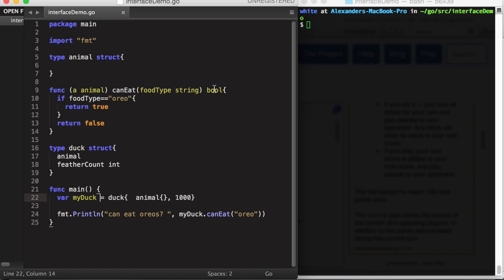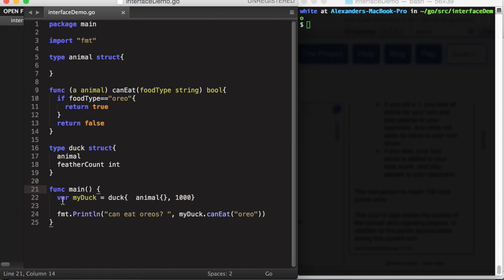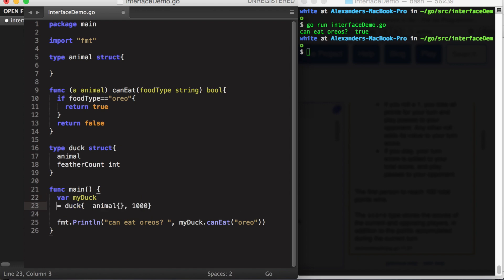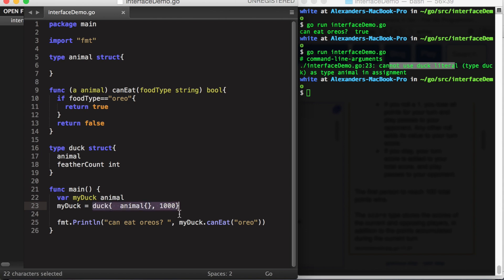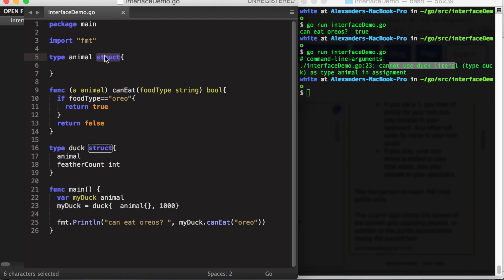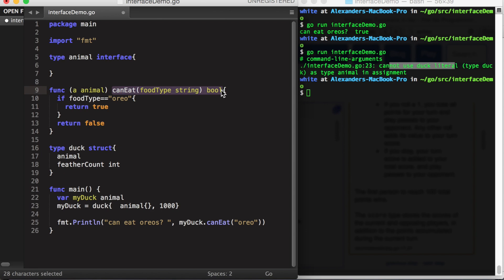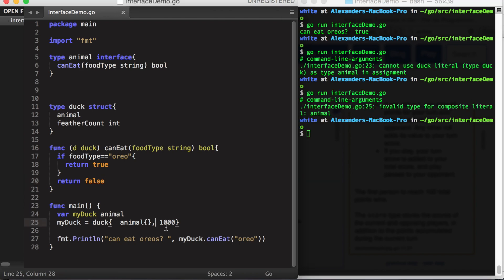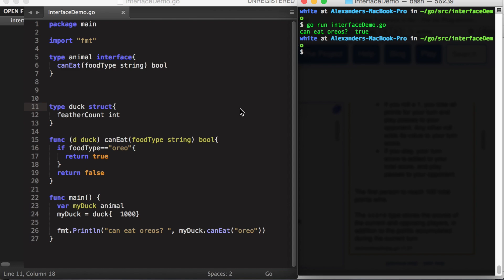golang 11 - interfaces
An oh so brief byte-sized rundown of  interfaces in# golang.